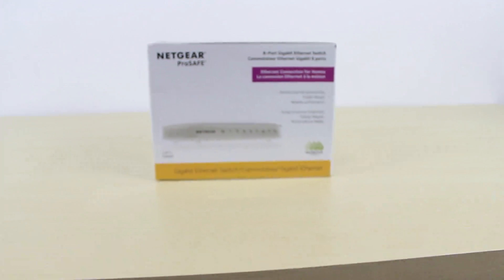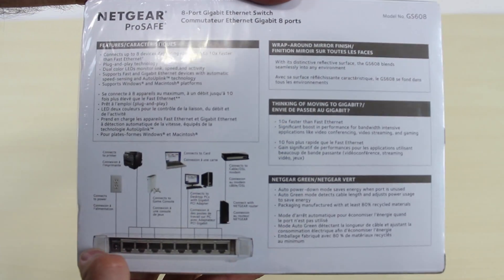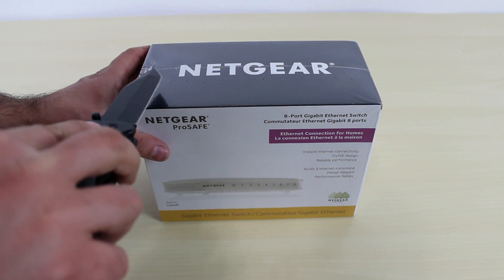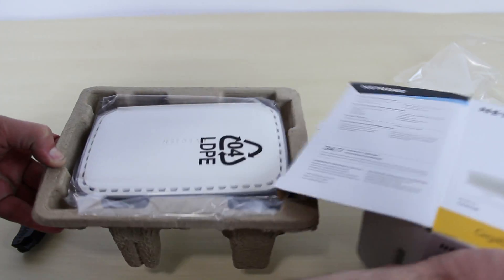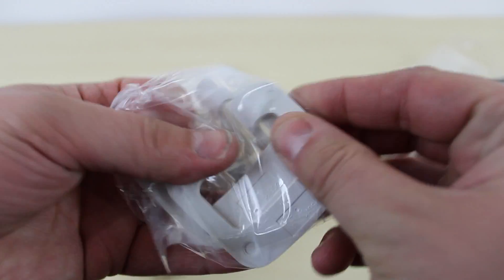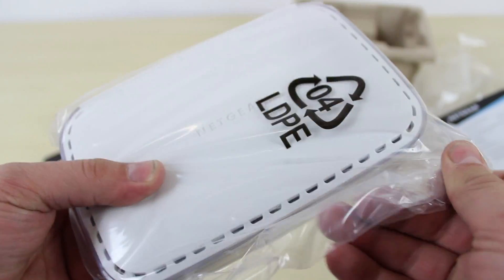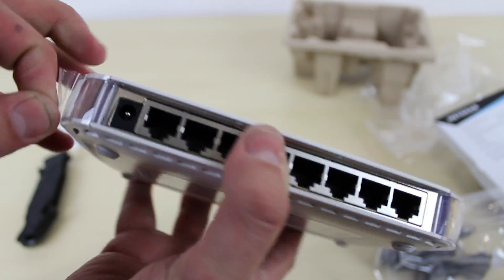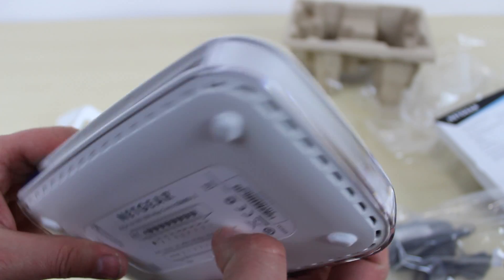Netgear 8 Port Gigabit Ethernet Switch Unboxing - For My Raspberry Pi Cluster!